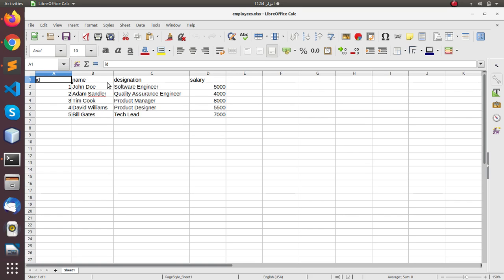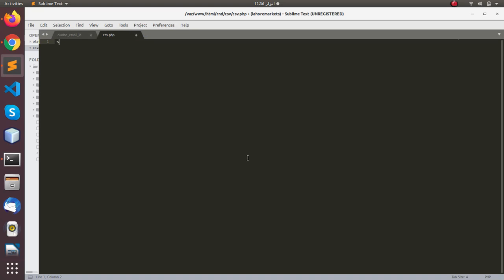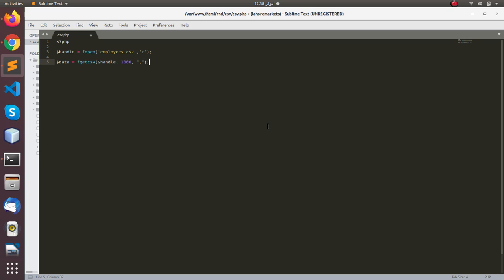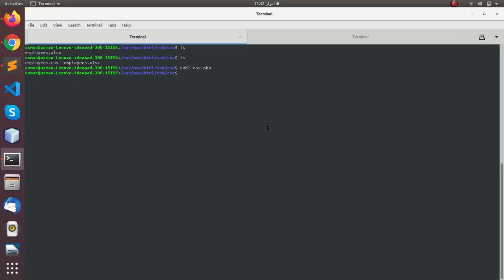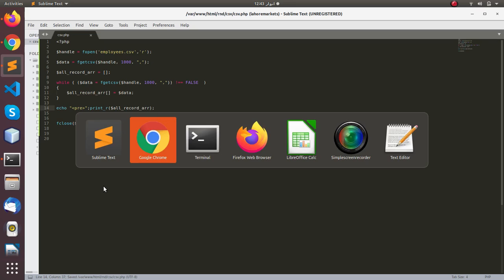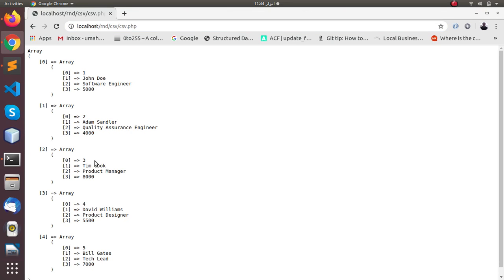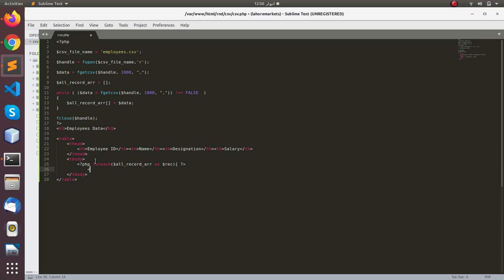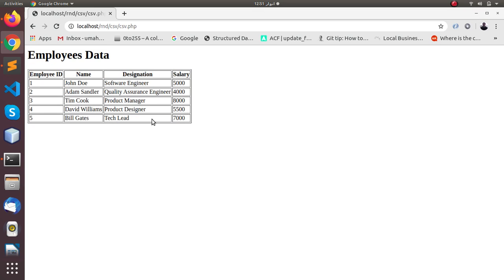Php - Reading CSV file with PHP and display the data in HTML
In this video you'll learn how to export data from Excel sheet into CSV file and then read that CSV file with PHP and display it using HTML for the users.

If you have any questions or need professional help.